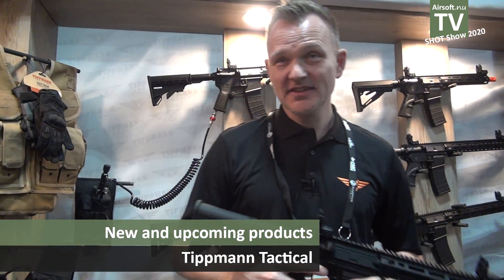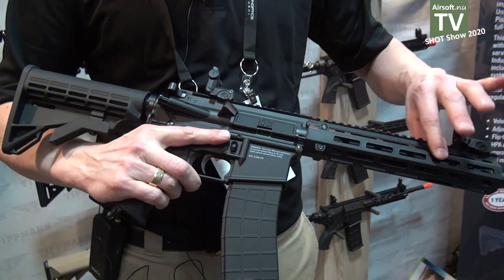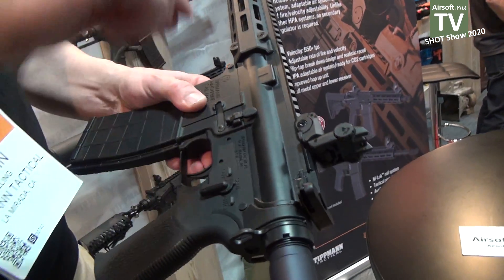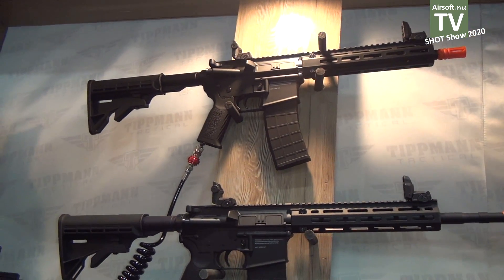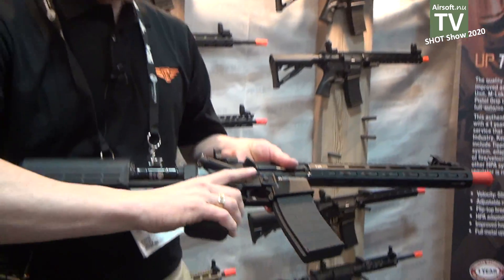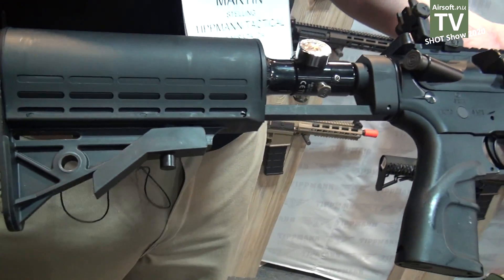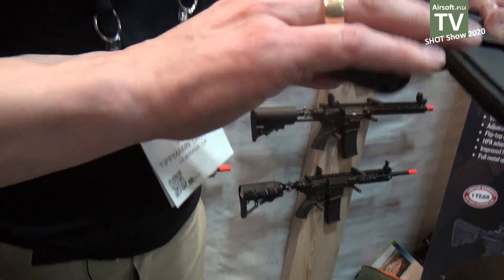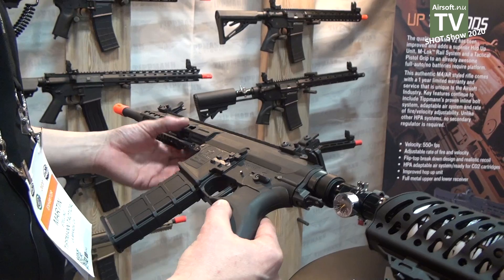Tippmann Tactical at SHOT Show 2020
The airsoft manufacturer Tippmann Tactical had a booth at SHOT Show 2020 and showed many of their newest and upcoming airsoft products.